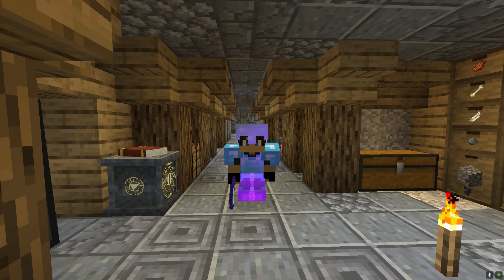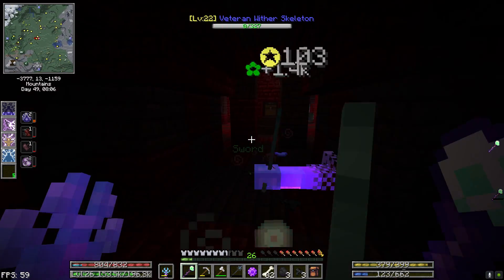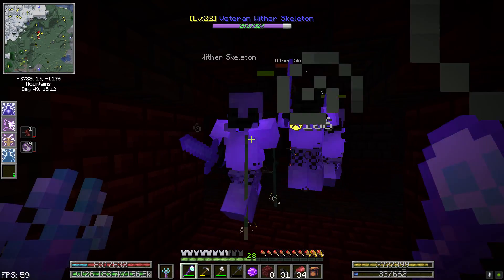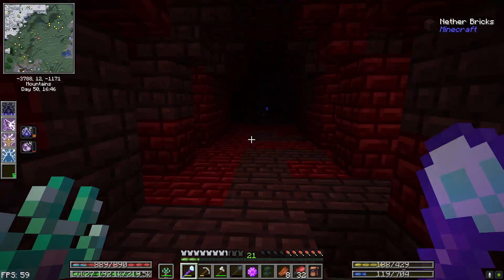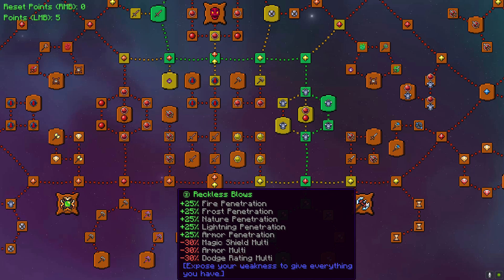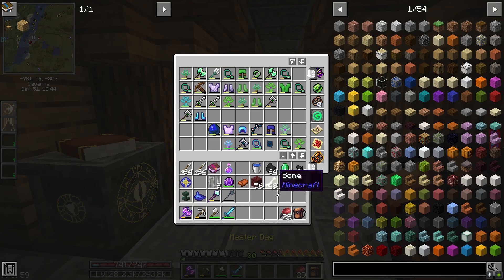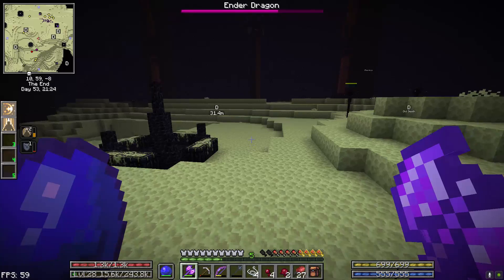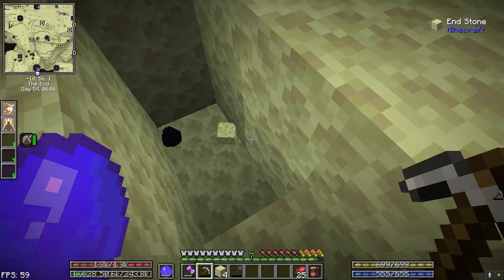The Trials of the Ender Dragon Pt.2 : Craft to Exile Dissonance Minecraft 1.15.2 LP EP #11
Today, we start off by giving the ender dragon our very best shot.  However, we soon discover that this is not a very realistic goal at present and are forced to back off, respec, and get some gear for our new spec change before going back in.  However, what we find after our spec change really changes things within this pack!  This is also a 2 part quest so it is split into part 1 and part 2.